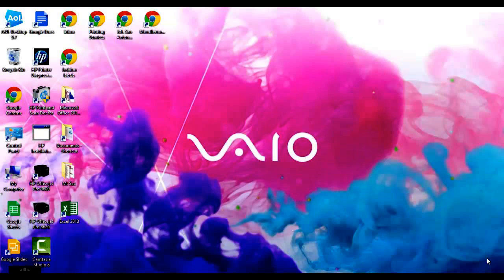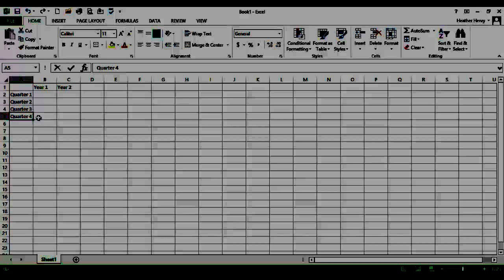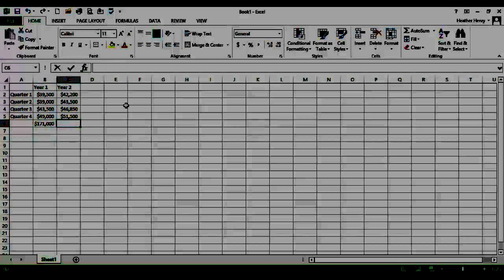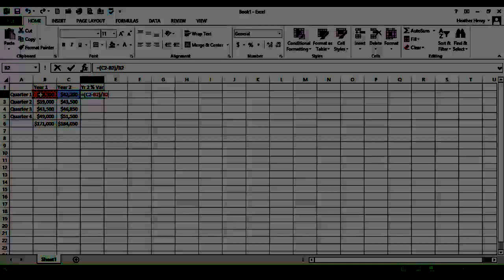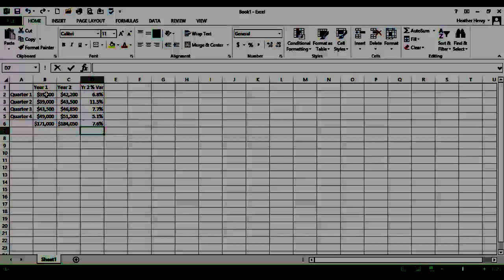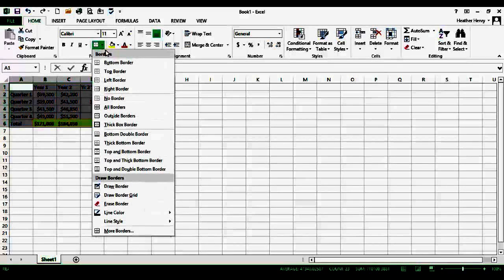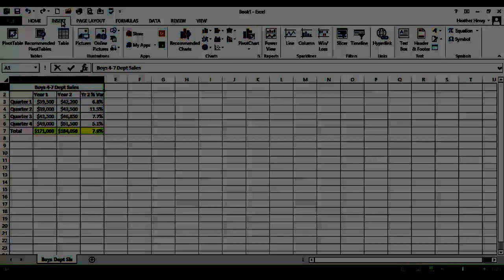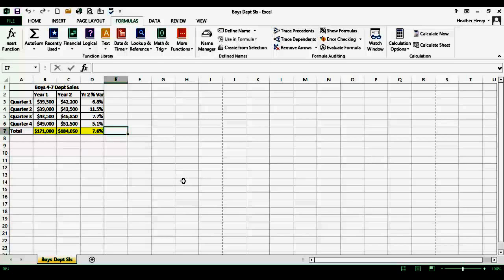Excel Ex 1- Excel Basics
Fash 62- Step by Step Instructions on How to Complete Excel Ex 1- Excel Basics